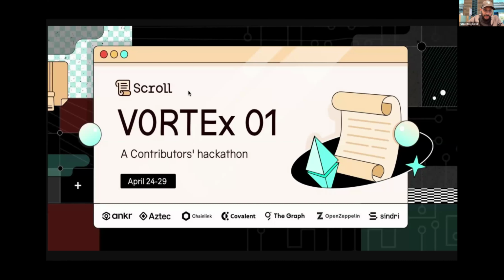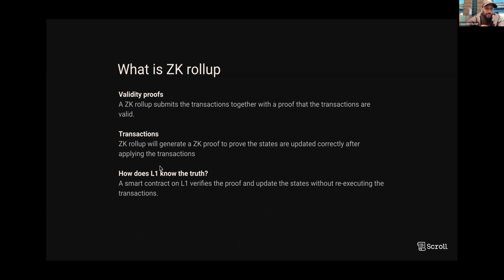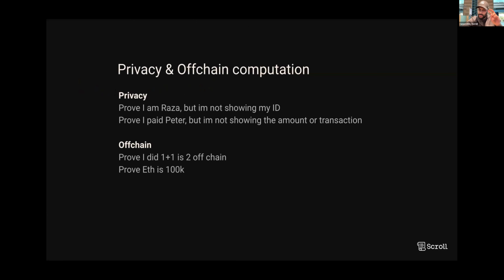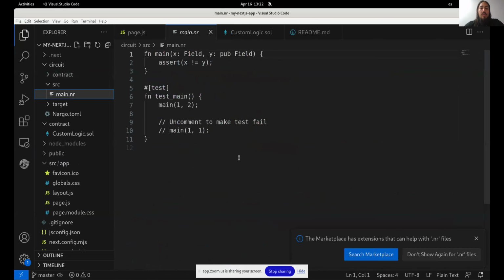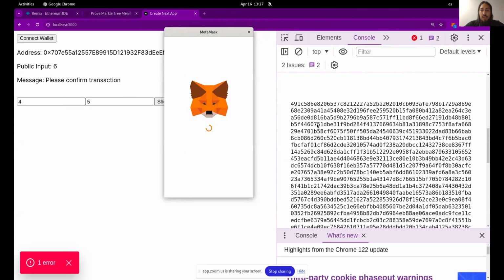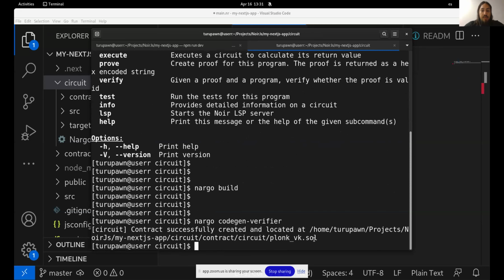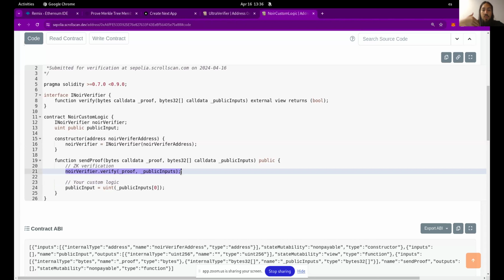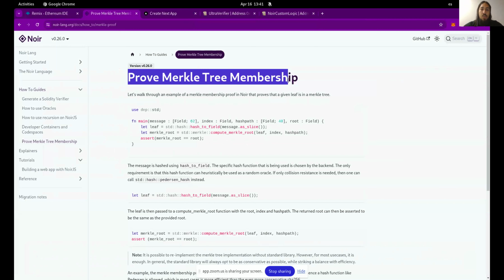Build with ZK in your NextJS App | Web3 Afrika | Raza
Web3 Afrika Monthly Workshop Series: Build with ZK in your NextJS App